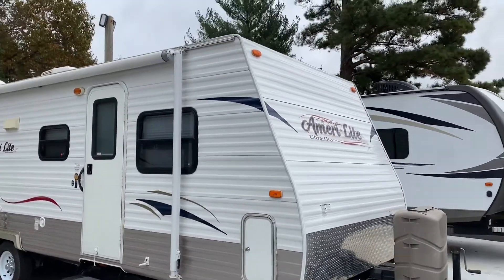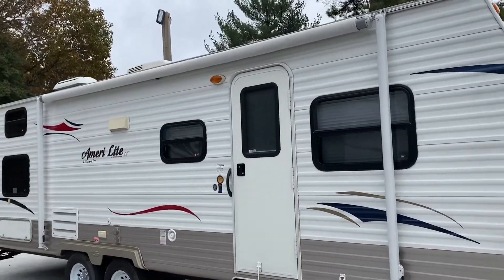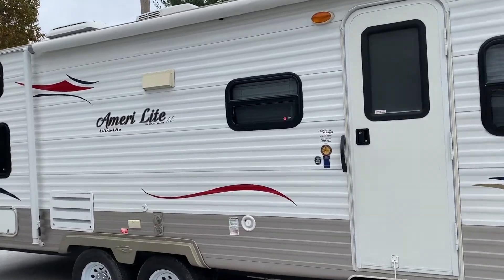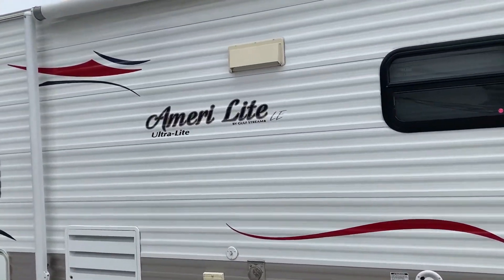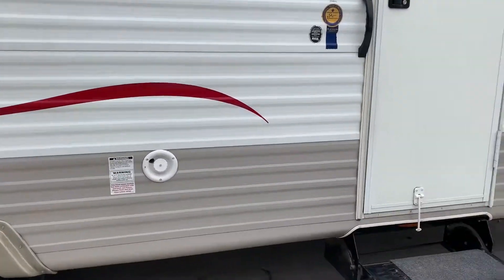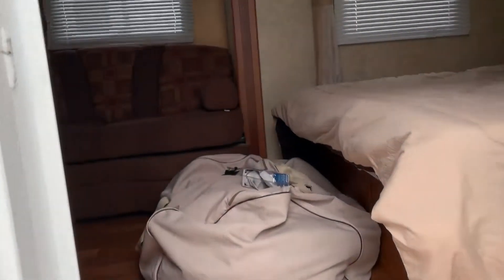2013 Gulf Stream Ameri Lite 25BH Travel Trailer, Tri State RV, TriStateRV.com